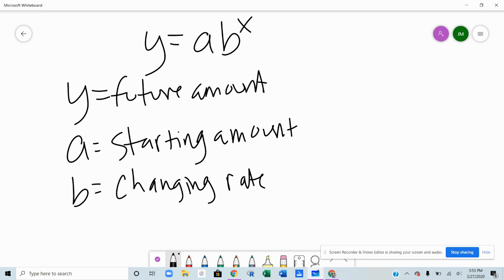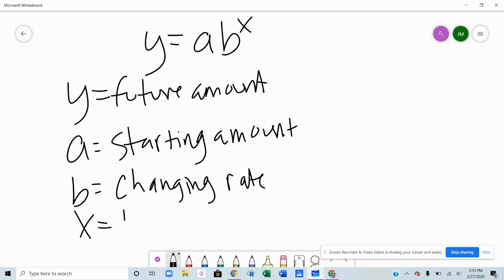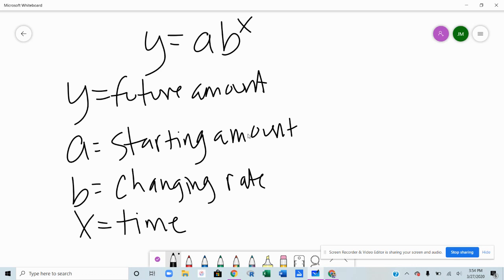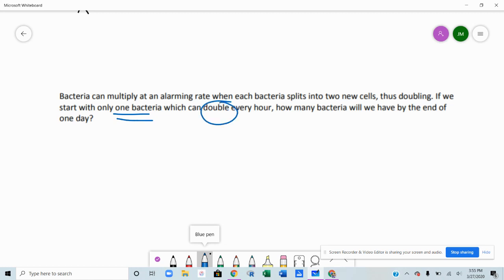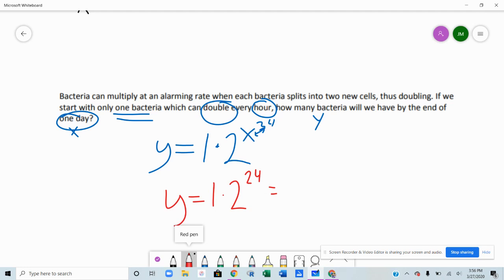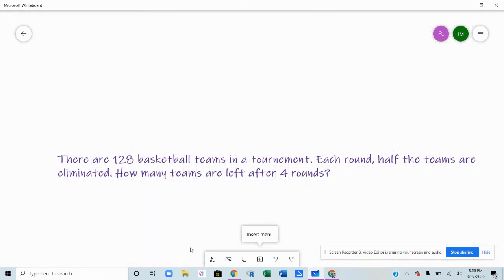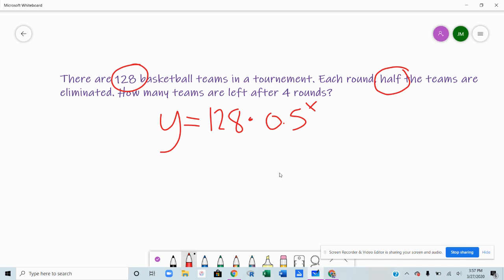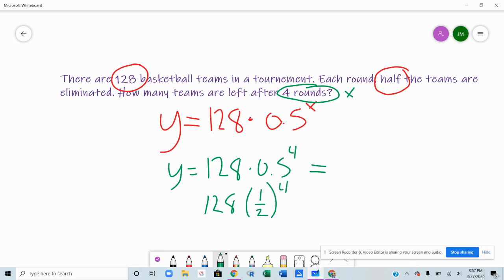Exponential Word Problems